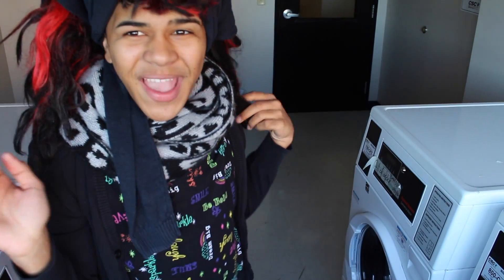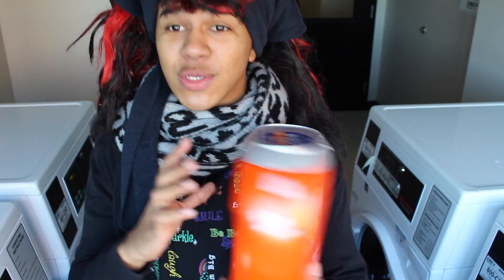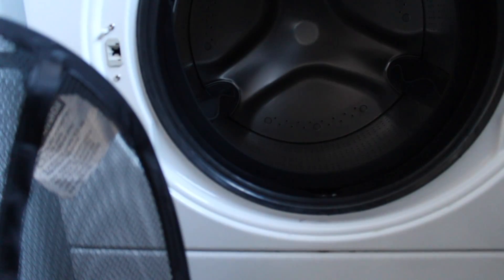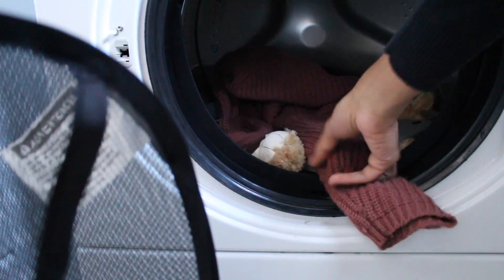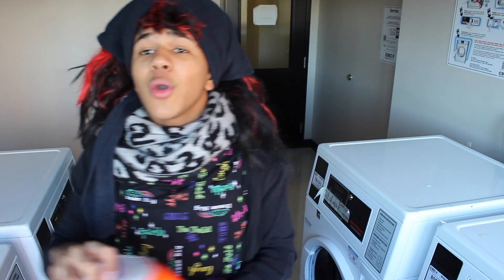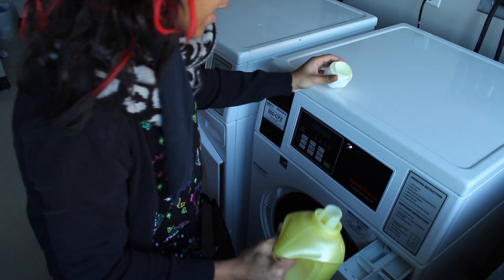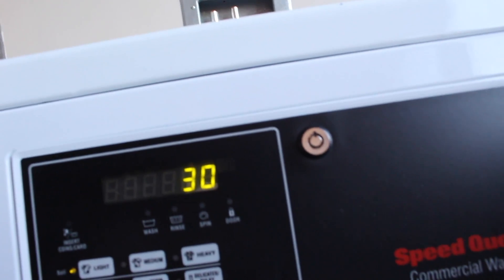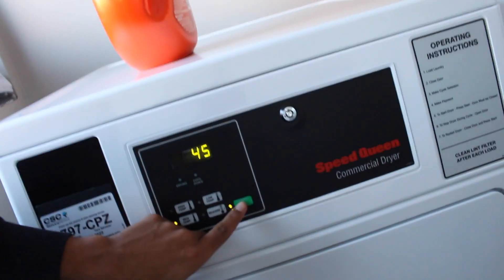LEARN HOW TO DO LAUNDRY! | RafaelsRoom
Learn how to do laundry by the professional herself!
Twitter (I DO NOT USE IT OFTEN)

Comment "NewYearNewMe" if you read this. =)